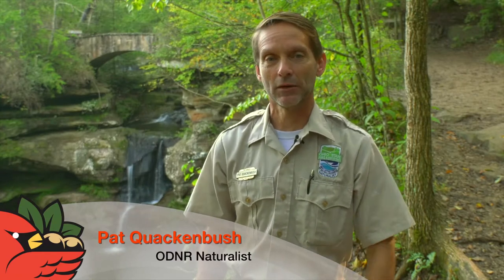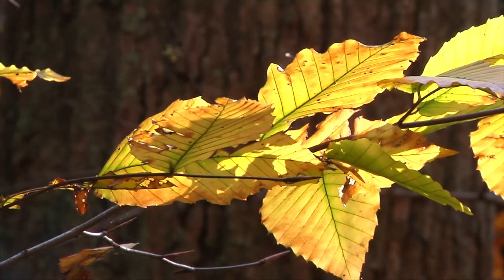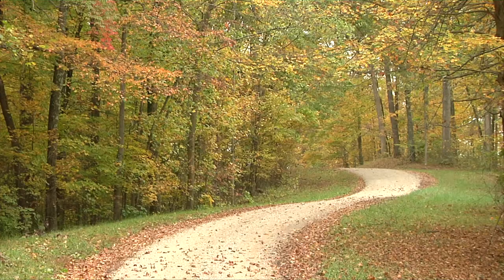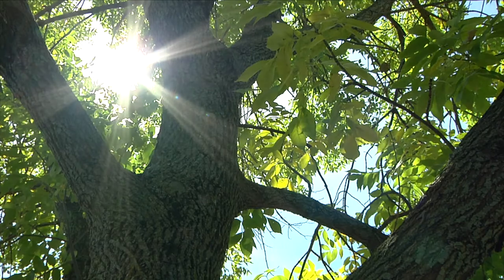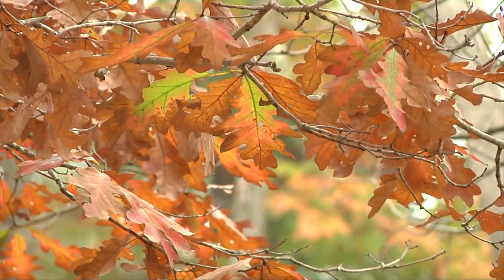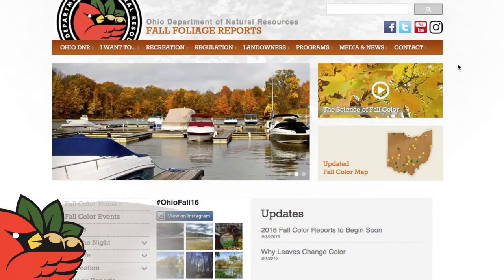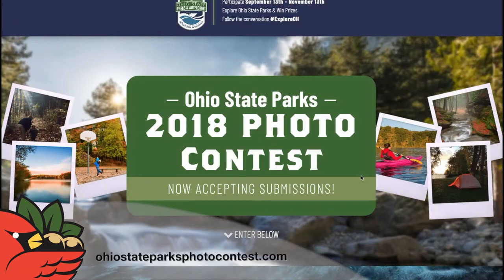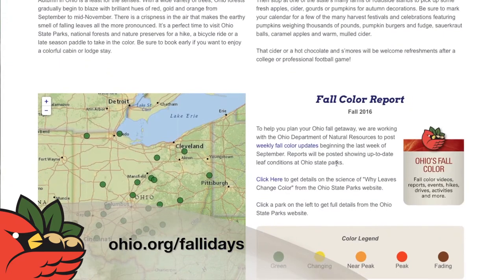2018 Fall Color Forecast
ODNR Naturalist Pat Quackenbush gives us the fall color forecast and shares some of the science behind the variety of colors we see in the fall.